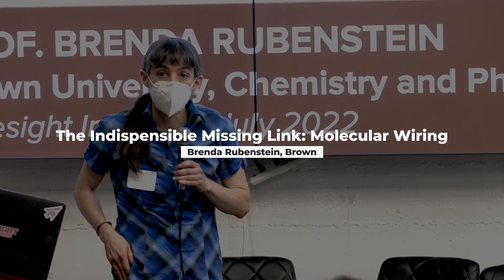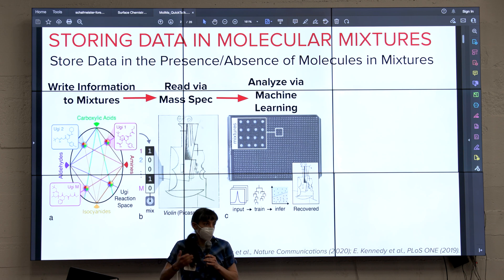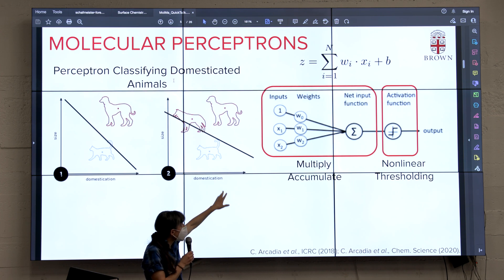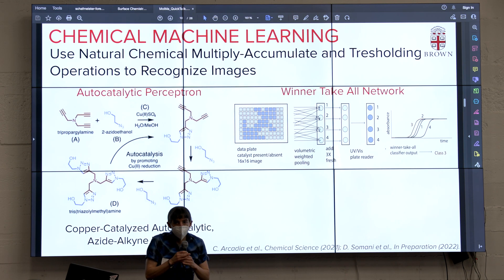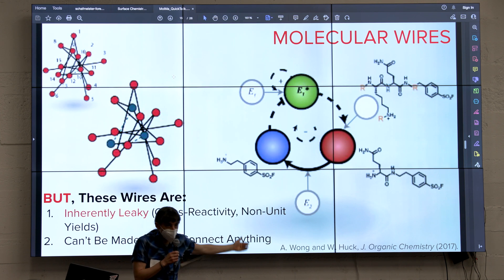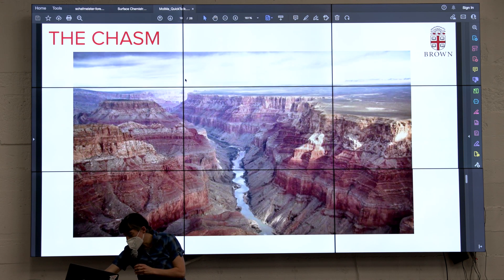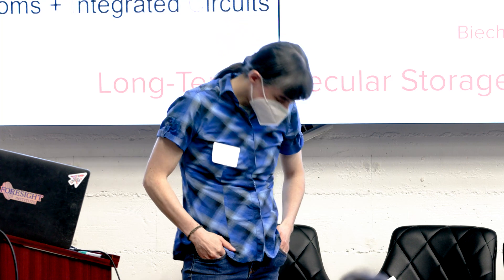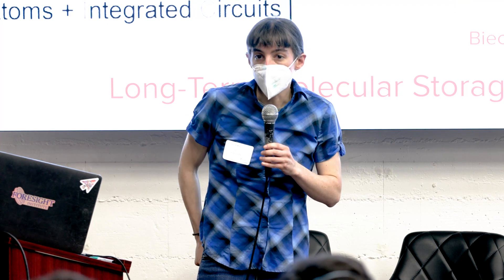Brenda Rubenstein | The Indispensible Missing Link: Molecular Wiring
Speakers:
Brenda M. Rubenstein, Brown University